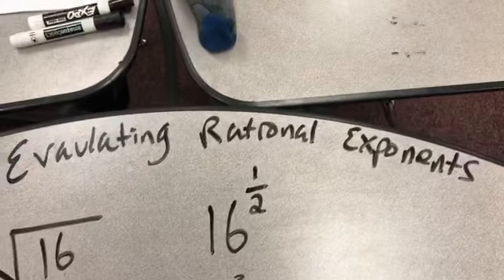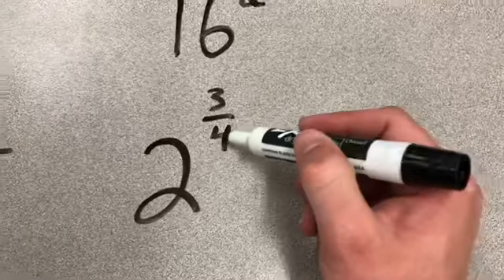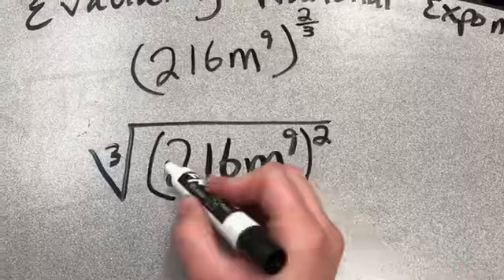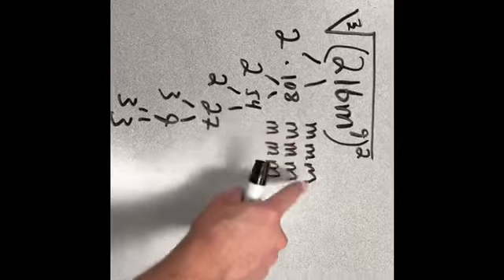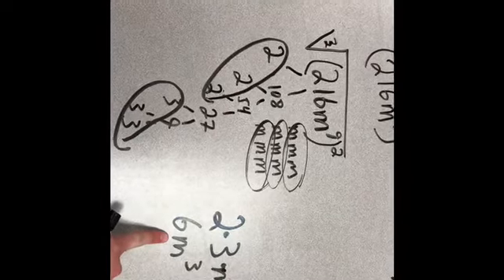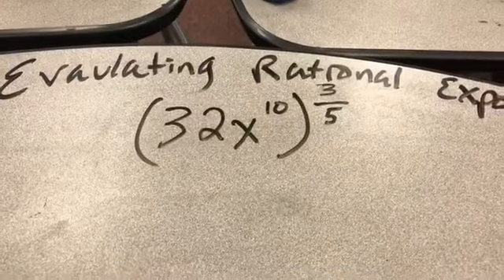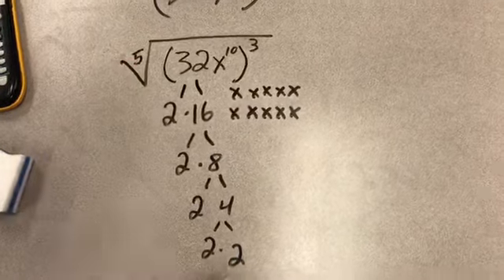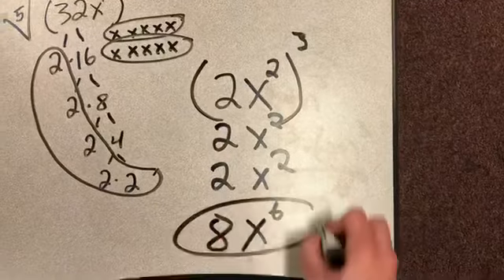Evaluating rational exponents